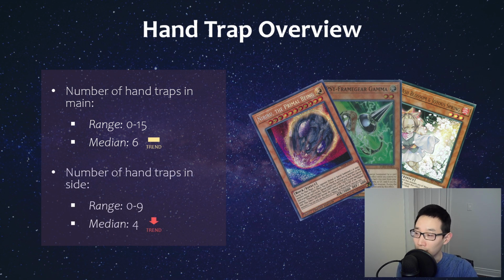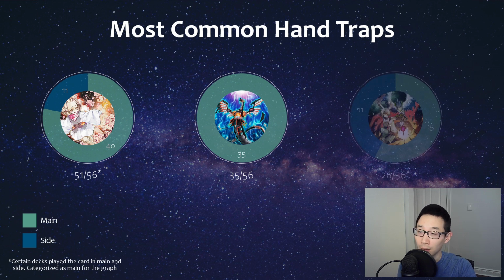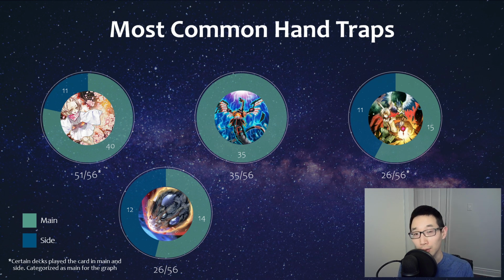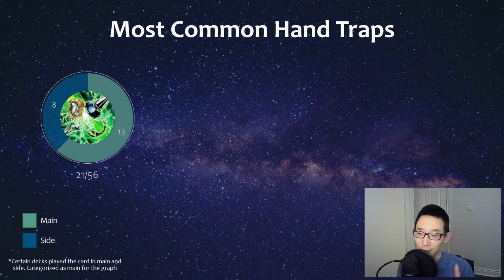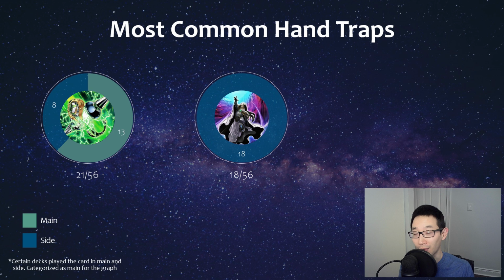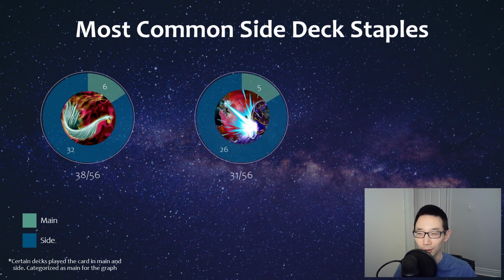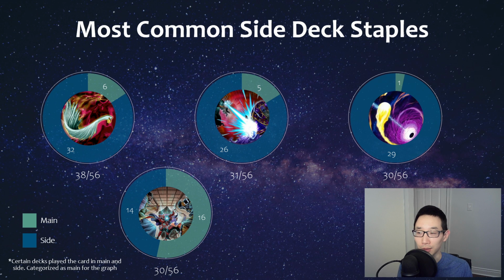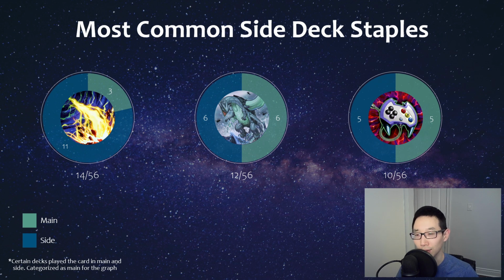250th YCS LONDON & LA Most Played Hand Traps and Staples! | Analytical Breakdown! | April 2023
Here is a breakdown of the most played and best hand traps and staples among some of the topping lists from the most recent YCS in London and LA (Los Angeles)! Which cards do you think are necessary in the main and side to combat the current meta of Kashtira, Naturia Runick, Spright, Mathmech, Rikka, Labrynth, and Branded?

The Carloncho Store is a great resource to find all of the topping deck lists and top cuts from various premiere events

Ready for Duel is another awesome resource to find topping deck lists and top cuts from various premiere events

YGOPRODECK is another amazing resource to get a breakdown of the topping tournament deck lists with pricing

Sebto360 hunts down all the topping lists for every major tournament in each format. Follow him on Twitter to see the spreadsheets

TeamSetPass also hunts down the topping decks for YCS events and regionals.

Intro: 0:00
Top Cut Breakdown: 0:26
Hand Trap and Board Breakers Overview: 1:19
Most Played Hand Traps: 2:41
Most Played Side Deck Staples: 9:29
Outro: 17:59